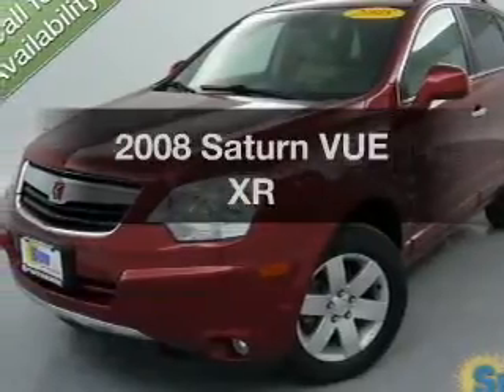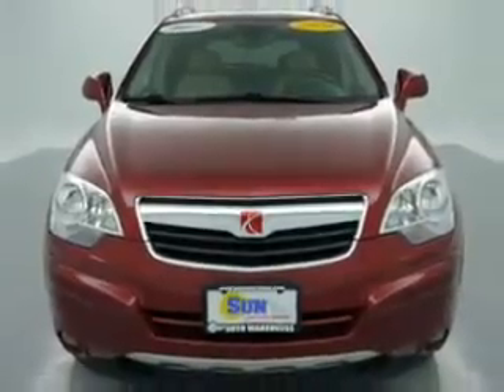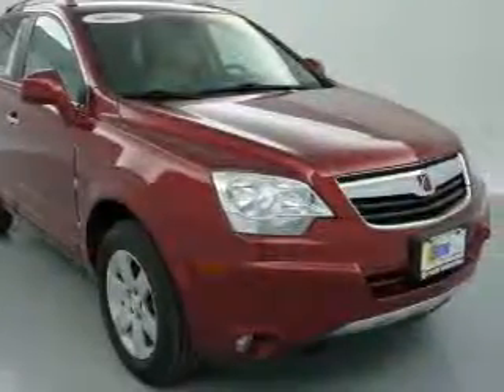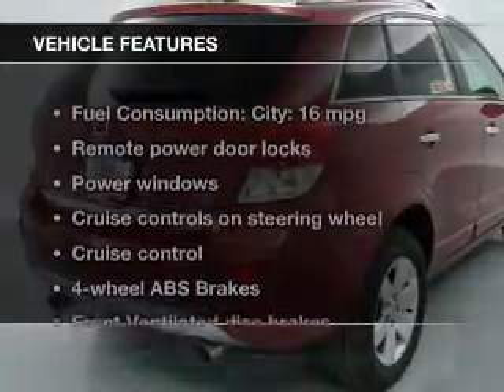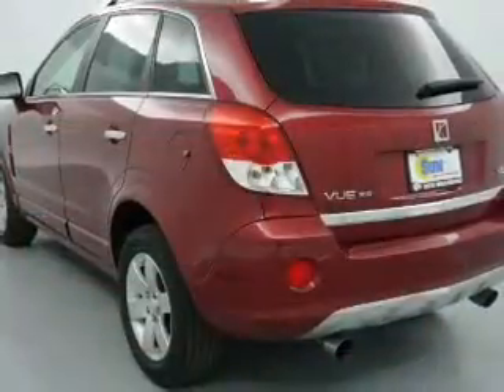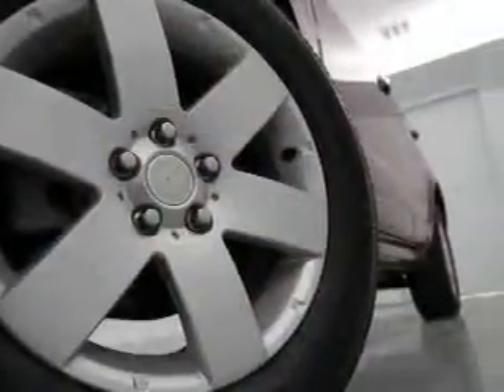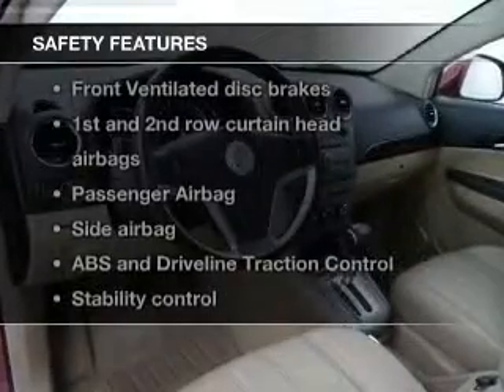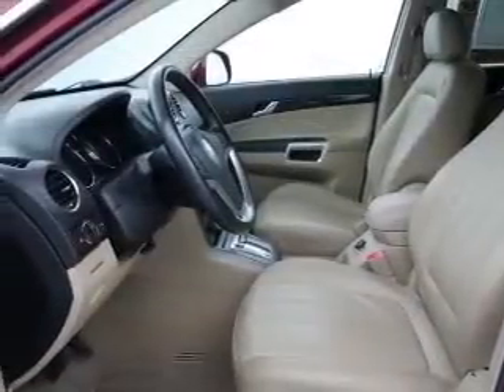2008 Saturn VUE - Chittenango NY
Year: 2008
Make: Saturn
Model: VUE
Trim: XR
Engine: 3.6 liter 6 cylinder 24 valve
Transmission: 6-Speed Automatic
Color: Ruby Red
Mileage: 31671
Address:
104 West Genesee Street